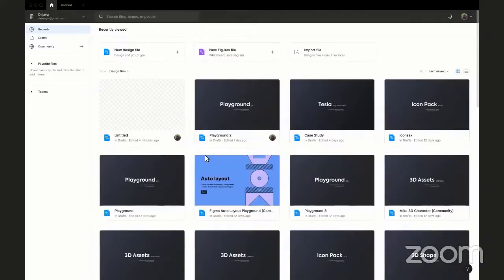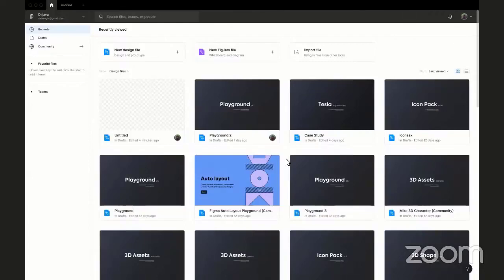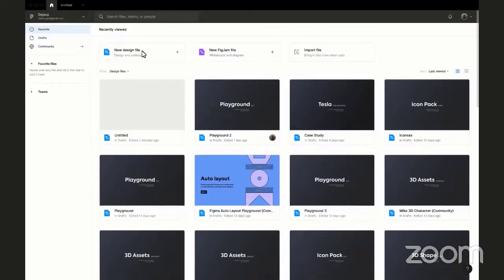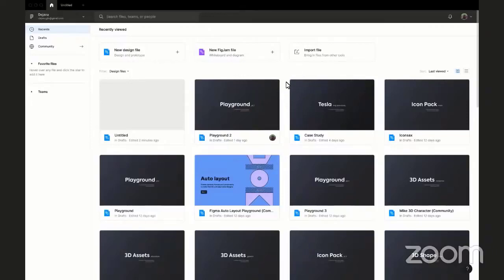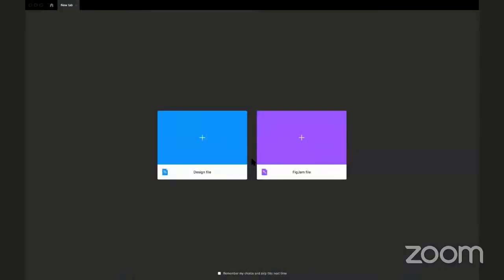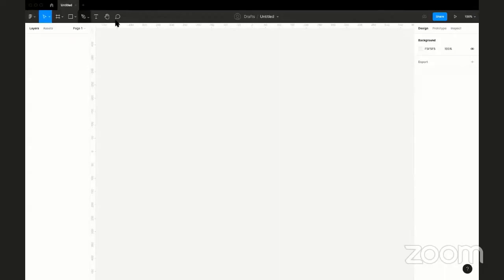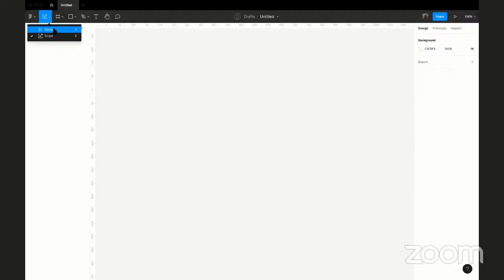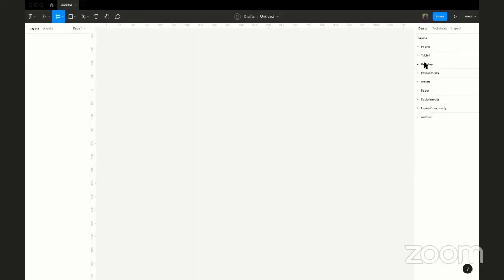Introduction to Figma